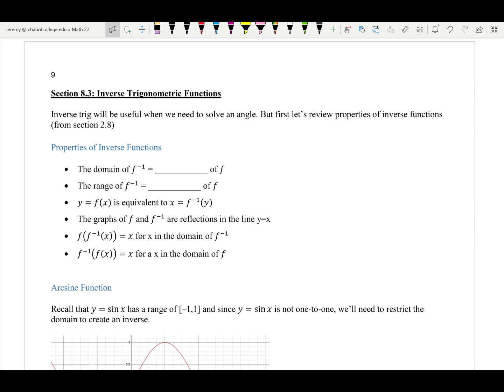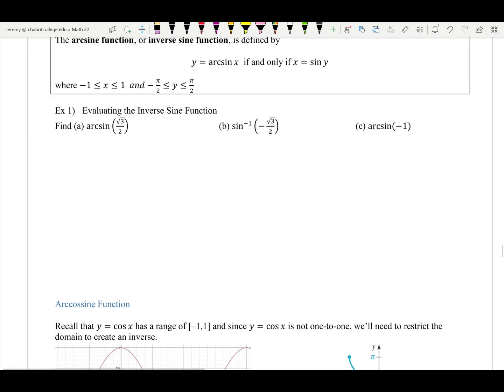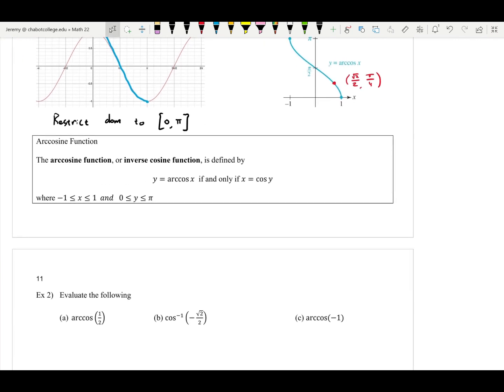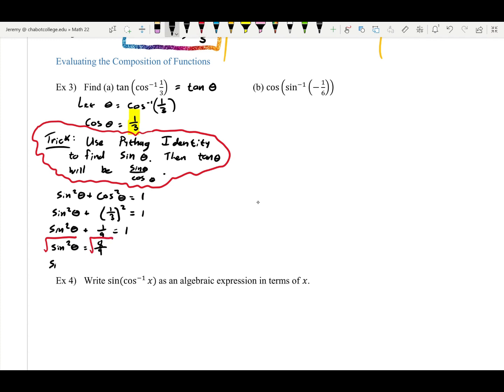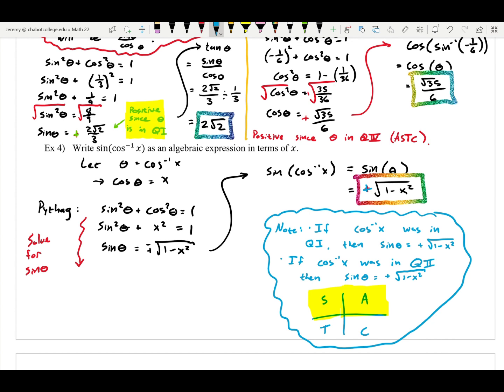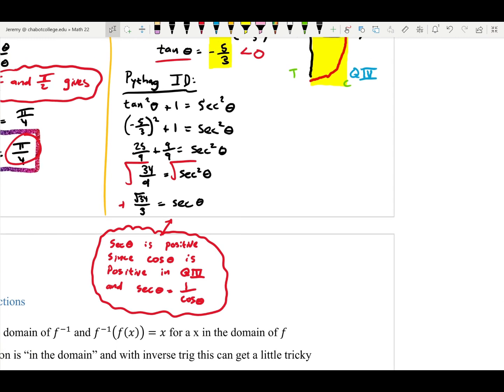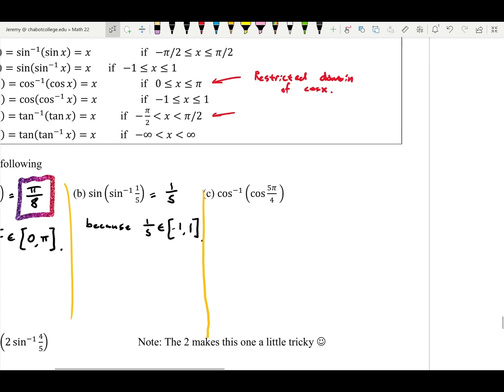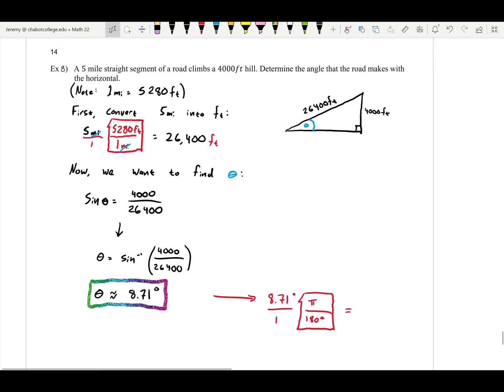8.3 - Inverse Trigonometric Functions